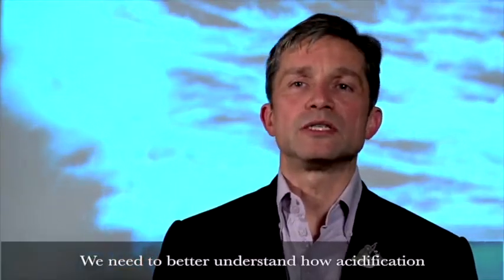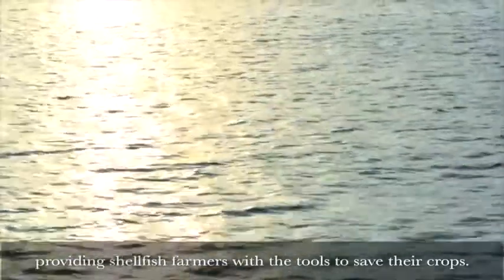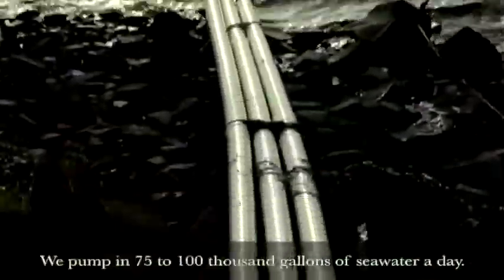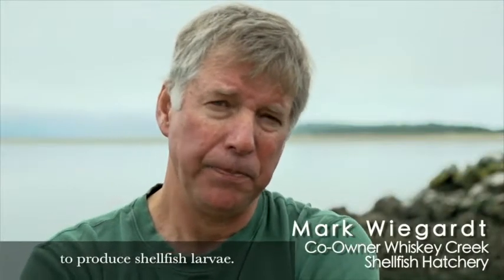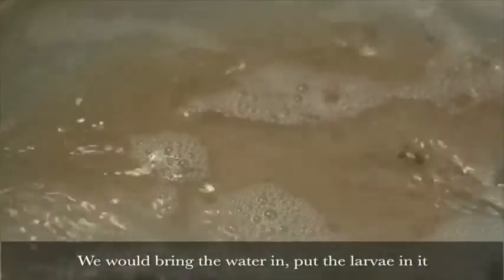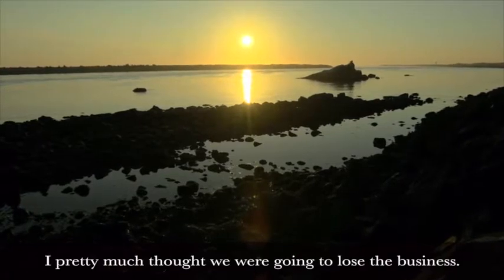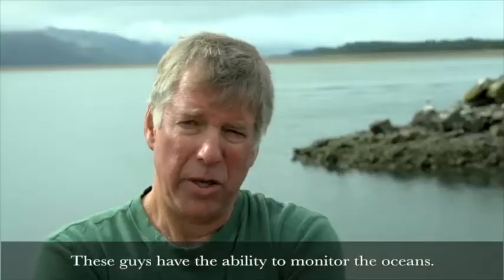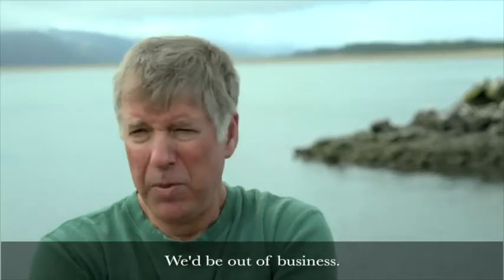IOOS Ocean Acidification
Since the start of the industrial revolution, the ocean has silently absorbed roughly 30% of the carbon dioxide that people generate through industry and agriculture.  Now ocean chemistry of the seawater is rapidly changing in a process known as ocean acidification. These changes in seawater chemistry affect animal growth, survival and behavior, and they are depleting the ocean of calcium carbonate, a nutrient vital for shellfish to build shells. Marine organisms with calcium carbonate shells or skeletons -- such as corals, oysters, clams, and mussels -- can be affected by small changes in acidity. That's important, because shelled organisms are essential throughout the marine food chain. They are also vital to our economy, as shellfish hatcheries on the brink of collapse just a few years ago, struggle to adapt.

The U.S. Integrated Ocean Observing System, or IOOS, is helping mitigate economic impacts with real-time data that signal the approach of acidified seawater one to two days before it arrives.  An early warning helps hatchery managers take action - such as shutting off intake valves or treating the water - to save crops.
Too much acid in the ocean is bad news for sea life. The shell pictured here is a victim of this process

Ocean acidification has the potential to fundamentally change the ocean, its habitats, food webs and marine life. The implications of this sea change to our environment and our economy are endless, and the current rate of change of ocean acidification is faster than any time on record.  We need to better understand what is happening so we can develop tools to help slow the rate of change.  Efforts like IOOS and NOAA's Ocean Acidification Program will help our nation begin to understand how to address this problem on a global scale and help reverse it.